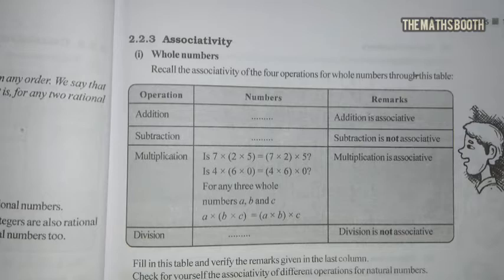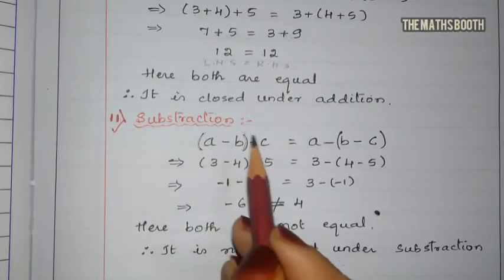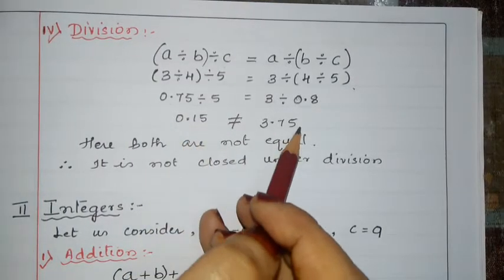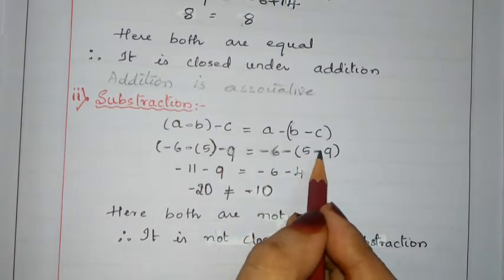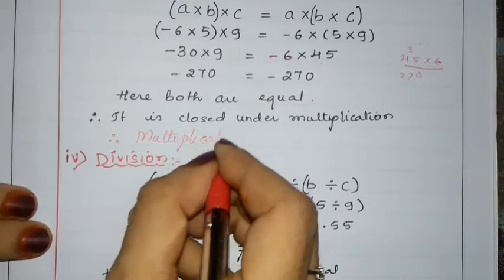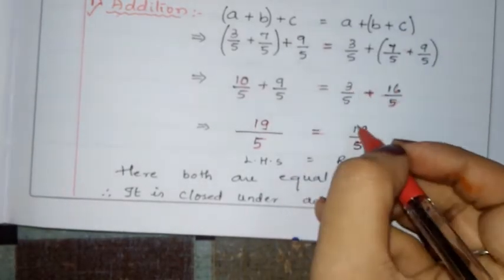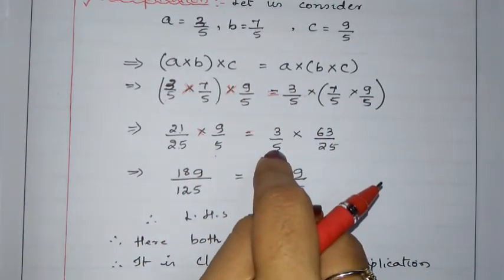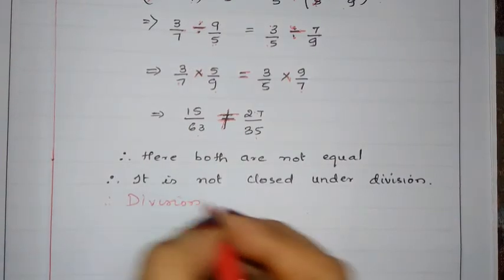CLASS 8: Rational Numbers# Associative property# Explanation with examples## (part-3)